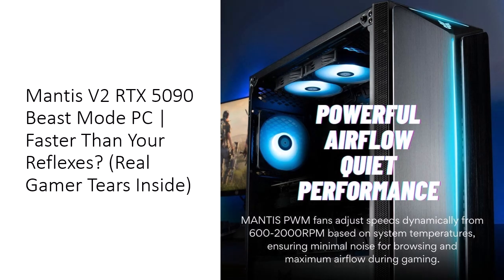Mantis V2 RTX 5090 Beast Mode PC | Faster Than Your Reflexes? (Real Gamer Tears Inside)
Let’s face it—your current rig? It's holding you hostage. You boot up, full of hope and caffeine, and then BAM—you're staring at a spinning wheel, dropped frames, or a sudden thermal panic. Games stutter, renders crawl, and your multitasking dreams go up in smoke. It's not you. It’s that outdated, wheezing box of regrets you call a “PC.” You’ve poured time, money, and energy into your passion—gaming, streaming, creating—and it’s all being bottlenecked by bargain-bin performance and clunky old gear. You’re not crazy. You're just being throttled by mediocrity.

Now crank that frustration to eleven. Missed stream slots. Delayed uploads. Competitive matches ruined by lag while your opponent moonwalks through your frame drops. You've tried overclocking, tweaking, praying, even whispering sweet BIOS settings—but nothing clicks. That sinking feeling when your PC fans get louder than your actual gameplay? Soul-crushing. That moment your edit crashes five minutes before deadline? Rage-inducing. You deserve power that listens, not tech that gaslights you into believing it's “good enough.” You’re one thermal spike away from tossing the whole case out the window.

Enter: the Empowered PC Mantis V2 Gaming Desktop. This is not just a PC—it’s a damn exorcism for your digital demons. Powered by the jaw-dropping 24-Core Intel i9-14900KF, 64GB DDR5 RAM, and the GPU unicorn that is the RTX 5090 with 32GB GDDR7, this monster doesn’t break a sweat—it makes your tasks beg for mercy. With 2TB of Gen4 NVMe SSD and six whisper-quiet ARGB PWM fans, this thing is cooler than your ex pretending they’re over you. And the Mantis design? It’s not just a name—it’s a flex. Tempered glass, aluminum wings, RGB like a light show from the future. It’s basically the Batmobile of desktops.

Let’s talk perks. Insane 100+ FPS gaming at Ultra settings. Seamless 4K streaming. Rendering times so fast, it’s like time travel for content creators. The Mantis V2 gives you surgical multitasking precision—juggling tabs, games, and creative software without breaking a single byte of sweat. And with Empowered PC’s stress-tested, USA-assembled pedigree and lifetime support, you’re not buying a box—you’re investing in peace of mind. No bloatware. No fluff. Just pure, uncut speed and style. Still skeptical? Good. That means you’re smart. Now let’s turn that skepticism into satisfaction.

Act now, because let’s be real—beasts like this don’t sit in stock for long. This ain’t a fantasy—it’s a limited drop trusted by esports pros, content creators, and performance junkies across the country. Don’t let this opportunity slip through your sweaty, RGB-lit fingers. Thousands have already leveled up—now it’s your turn to join them. Don’t settle. Don’t stall. Smash that button, upgrade your life, and let the Mantis V2 show you what real power feels like. Because you weren’t born to lag—you were born to lead.